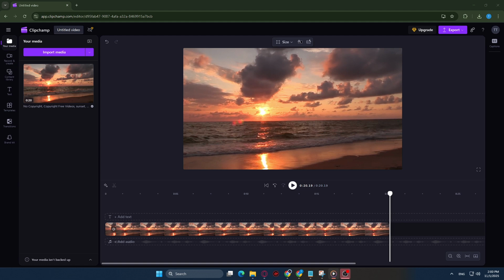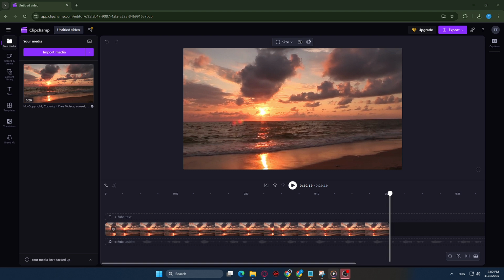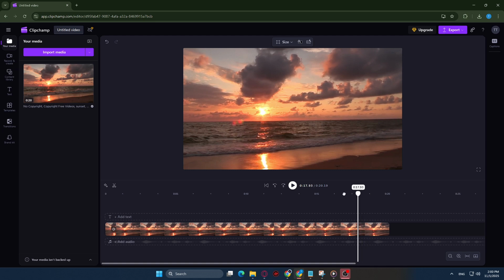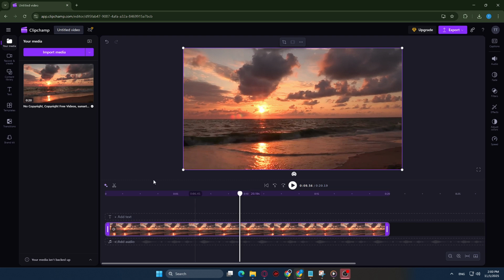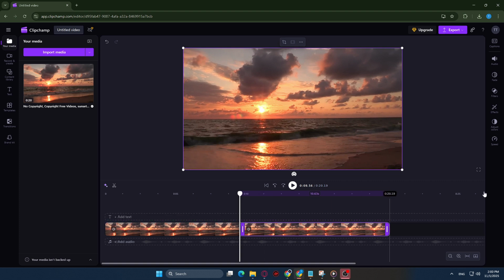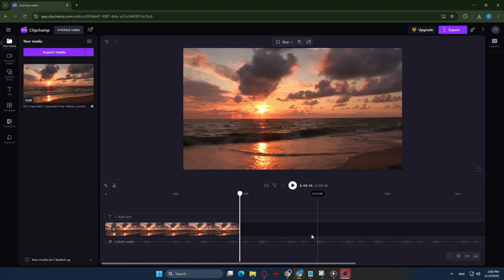How To Split And Cut Video In Clipchamp [2026 Guide]